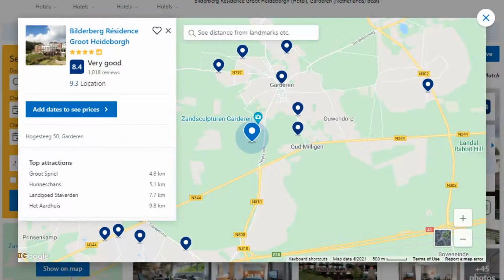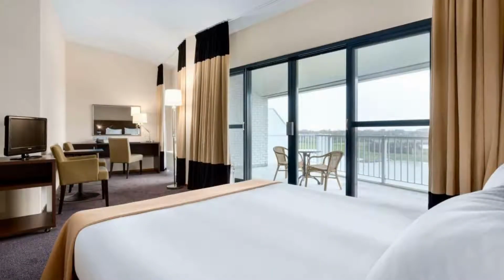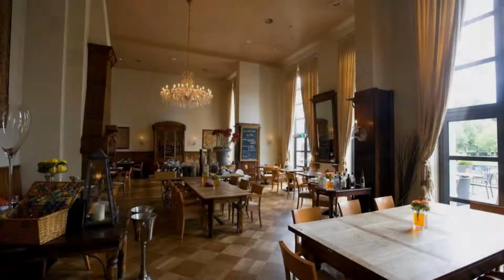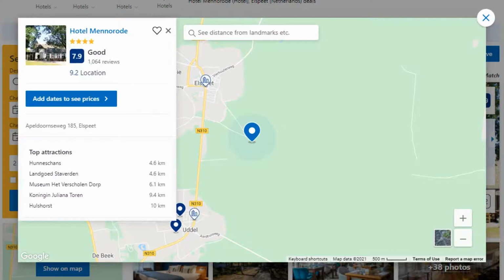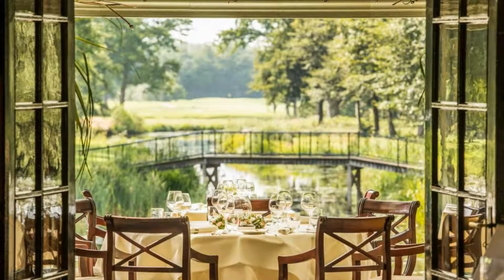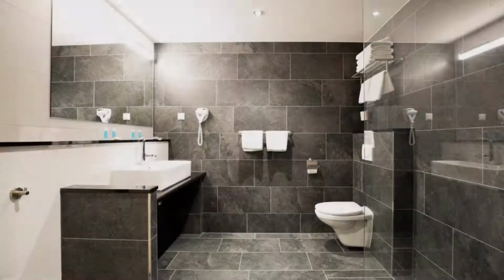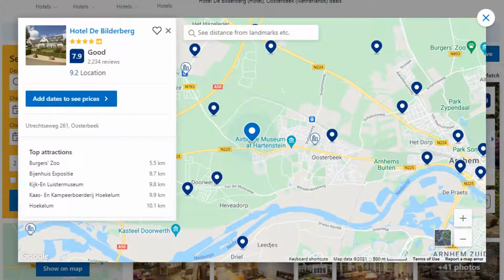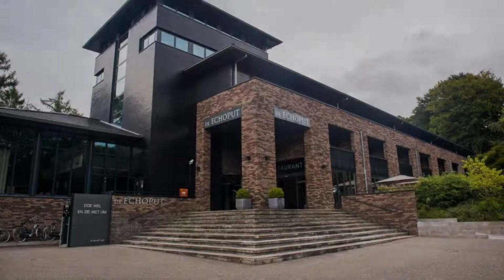Top 10 Recommended Hotels In Veluwe | Luxury Hotels In Veluwe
Queries Solved:
1) Top 10 Recommended Hotels In Veluwe
2) Top 10 Hotels In Veluwe
3) Top Ten Hotels In Veluwe
4) Top 10 Romantic Hotels In Veluwe
5) 10 Best Hotels For Couples In Veluwe
6) Hotels In Veluwe
7) Best Hotels In Veluwe
8) Top 10 5 Star Hotels In Veluwe
9) Best 5 Star Hotels In Veluwe
10) 5 Star Hotels In Veluwe
11) Top 10 Luxury Hotels In Veluwe
12) Luxury Hotel In Veluwe
13) Luxury Hotels In Veluwe
14) Luxury Stay In Veluwe
15) Top 10 4 Star Hotel In Veluwe
16) Best 4 Star Hotel In Veluwe
17) 4 Star Hotel In Veluwe

Track Title: Subway Dreams
Artist: Dan Henig